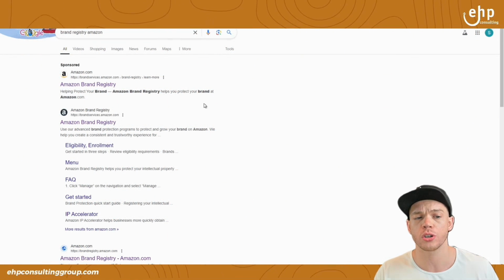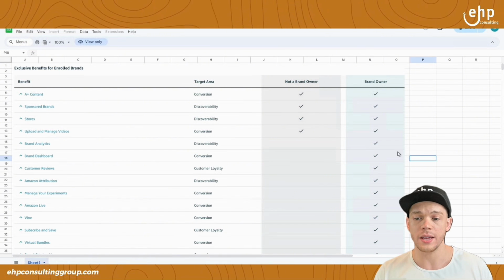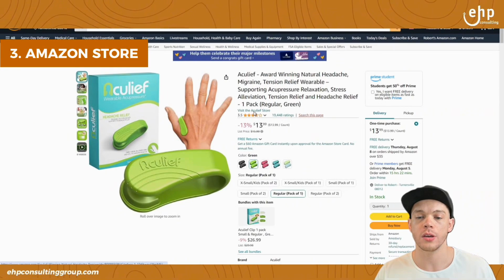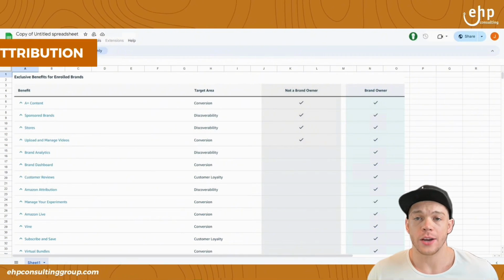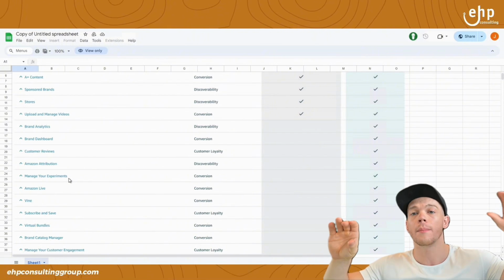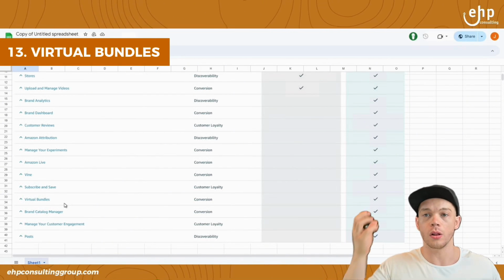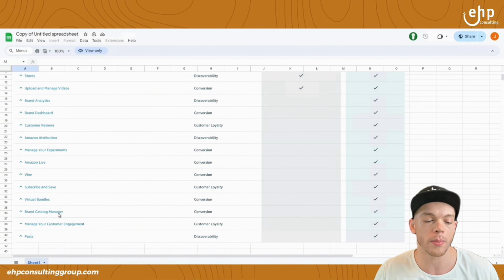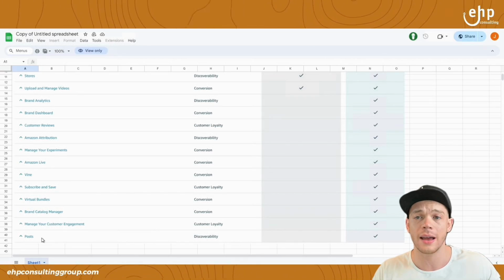Benefits of Amazon Brand Registry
Welcome to our latest YouTube video, "Branding 101: Transform Your Amazon Business with a Trademarked Name for Success." 🌟📈 Are you an Amazon seller looking to elevate your brand and stand out in the crowded marketplace? This video is not just for you, it's about you! Join us as we explore a trademarked name's powerful impact on your Amazon business and share actionable steps to secure and leverage your trademark for long-term success. After watching, you'll feel empowered with the knowledge to take your brand to the next level.

In this comprehensive video, we'll cover the following key points related to transforming your Amazon business with a trademarked name:

Why Trademarking Matters: Understand the importance of trademarking your brand name and how it protects your business.
Step-by-Step Trademark Process: Learn how to apply for and secure a trademark for your Amazon brand.
Brand Registry Benefits: Discover the advantages of enrolling in Amazon's Brand Registry and how it boosts your brand visibility and control.
Marketing Strategies: Gain insights on effectively marketing your trademarked brand to attract more customers and increase sales.

Whether you're a seasoned Amazon seller or just starting out, this video is specifically tailored to provide you with the knowledge and tools you need to build a strong, recognizable brand on Amazon. You're in the right place to start or continue your Amazon journey.

Your journey to transforming your Amazon business with a trademarked name begins right here! 🚀📊

TOOLS I USE:

✅ Free Amazon Listing Audit!

Timeline:
0:00 Intro
0:03 Benefits of Amazon Brand Registry
0:29 Search “Brand Registry Amazon”
1:27 A+ Content
1:52 Sponsored Brands
2:17 Amazon Store
2:37 Upload and Manage Videos
2:44 Brand Analytics Tab
2:56 Brand Dashboard
3:04 Customer Reviews
3:18 Amazon Attribution
3:58 Manage Your Experiments
4:27 Amazon Live
4:37 Amazon Vine
5:04 Subscribe and Save
5:35 Virtual Bundles
6:23 Brand Catalog manager, Customer Engagement and Post
7:17 Outro Helium 10 Amazon Software